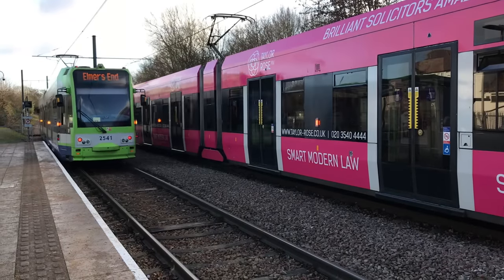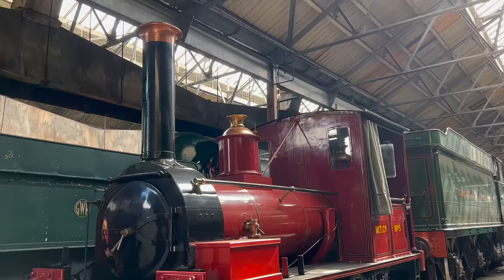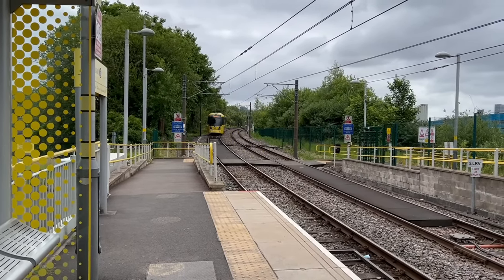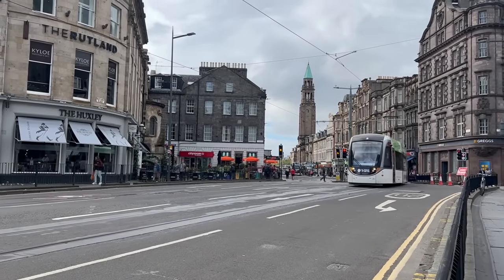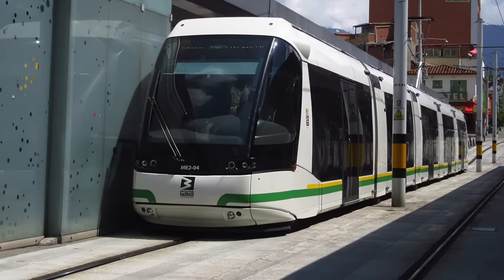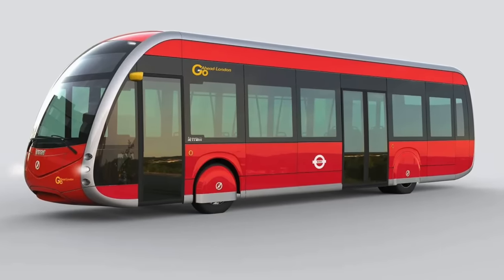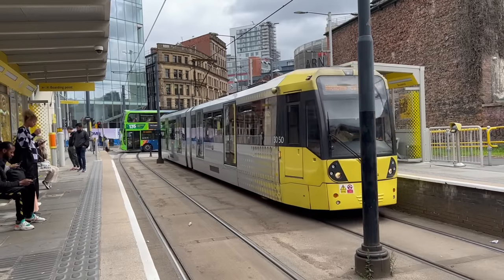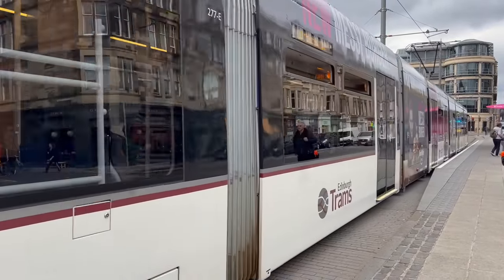What is a Tram, Actually?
The question is more complicated than it may appear.